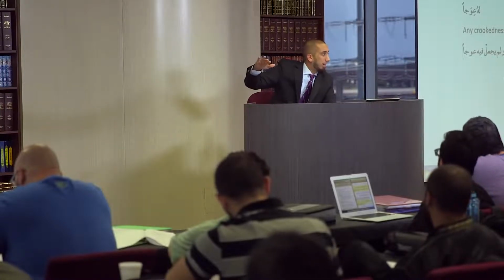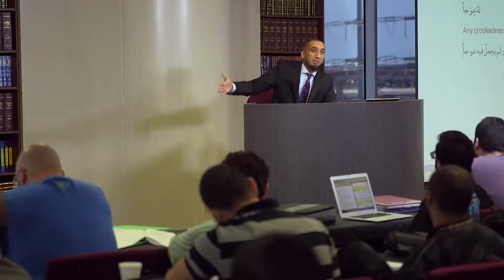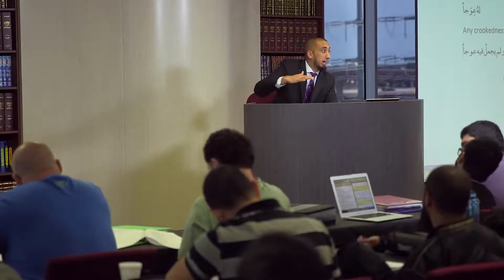Pressure to Compromise Bayyinah TV Exclusive Nouman Ali Khan A Deeper Look, Surah Al Kahf